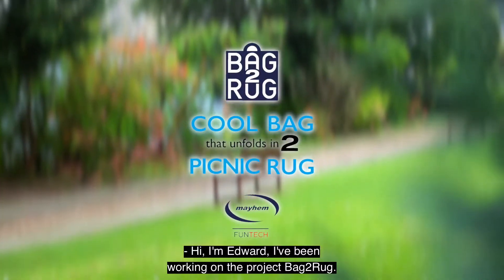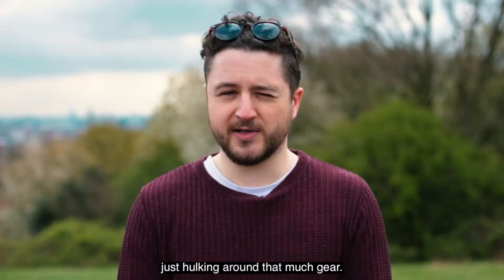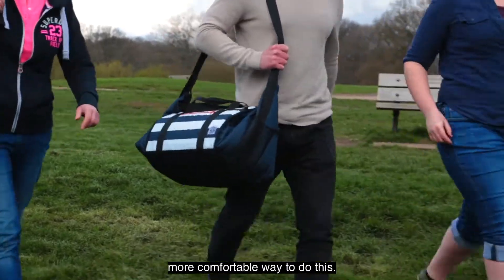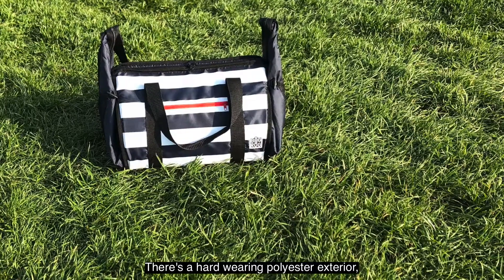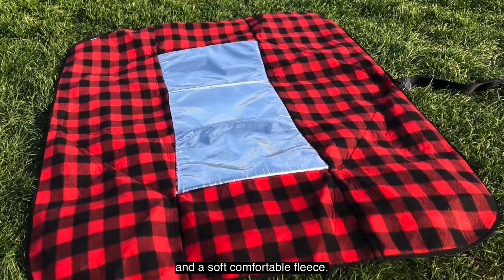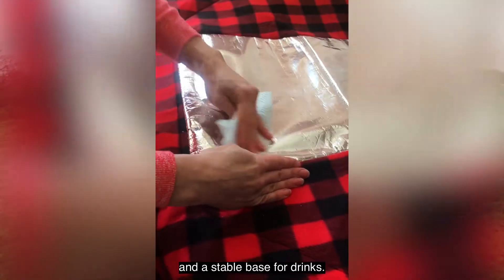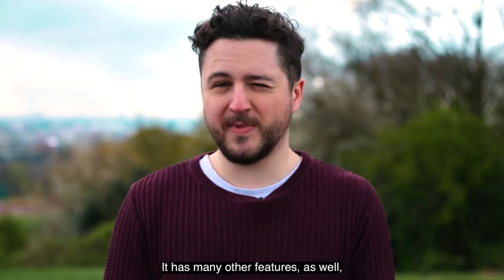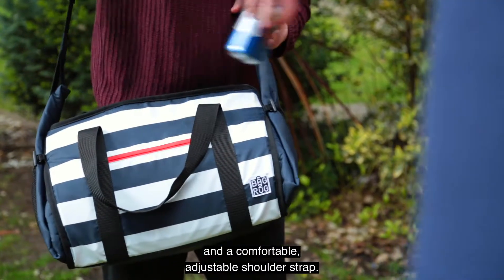Bag2Rug - Cool bag transform into a blanket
Bag2Rug is the cool bag that folds out into a full-size picnic rug

It’s the must-have for your summer picnic, festival or camping trip. It’s the 20-litre bag that keeps your food fresh and drinks cool then folds out into a large, comfy rug you can relax on.

NEVER CARRY A SEPARATE BAG AND RUG AGAIN.

Bag2Rug comes in 3 different sizes

Small -  Ideal for 1 person - Bag 16X24X17com - Rug 57 X51cm

Medium  - Ideal for 2/3 people - Bag 21X29X23cm - Rug 112 x 2cm

Large -  Ideal for 4 people - Bag 26x 38 x 27cm - Rug: 141 x 112cm